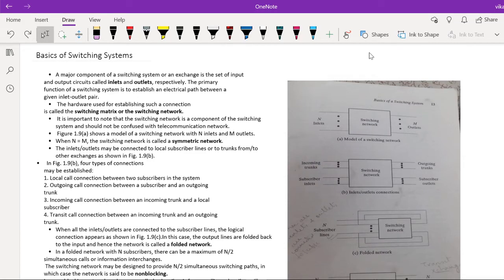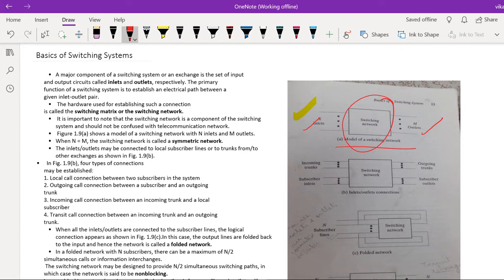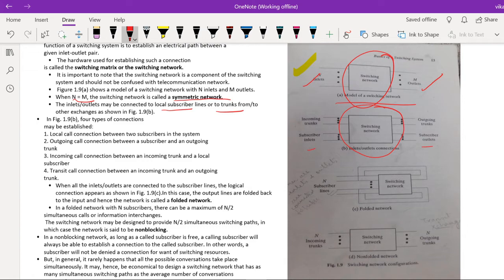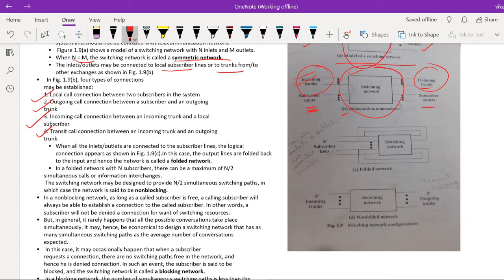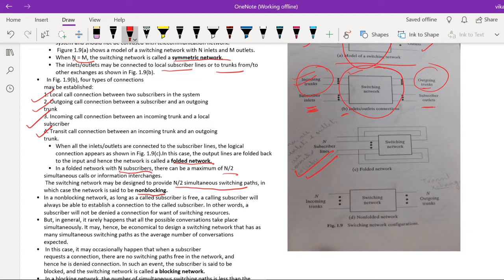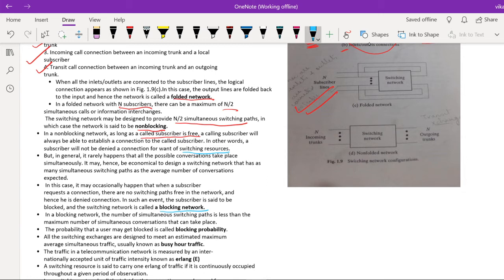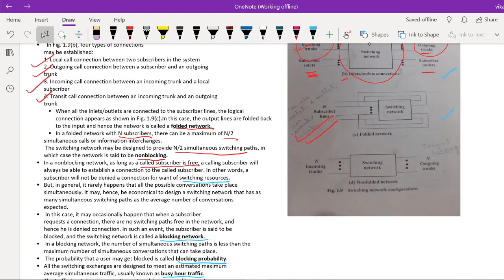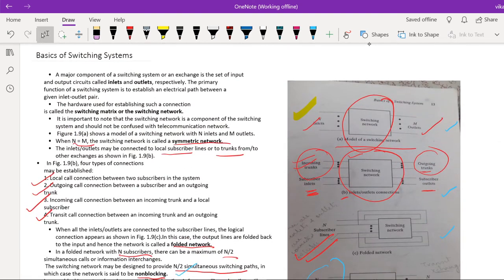SWITCHING SYSTEMS: BASIC TERMS